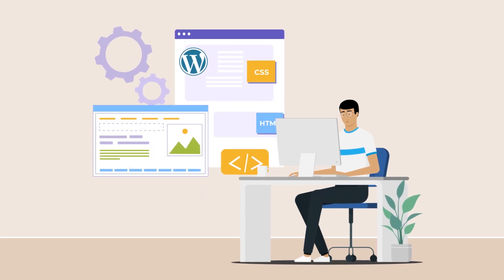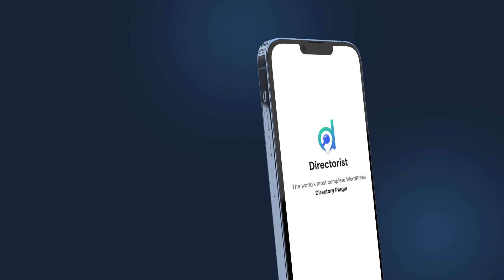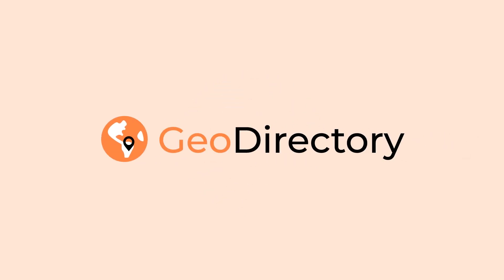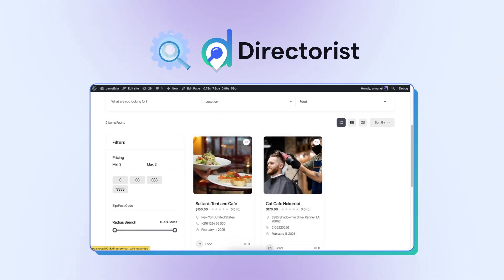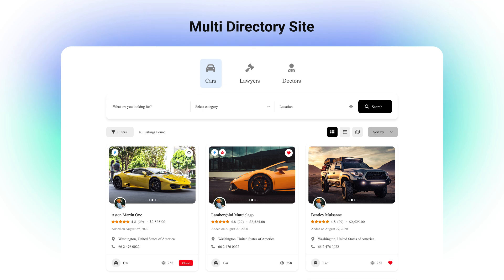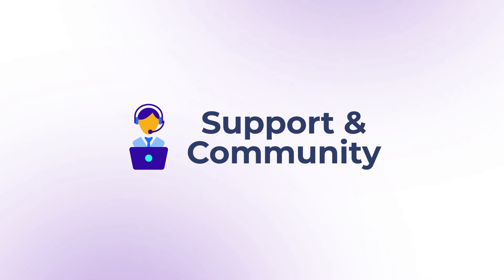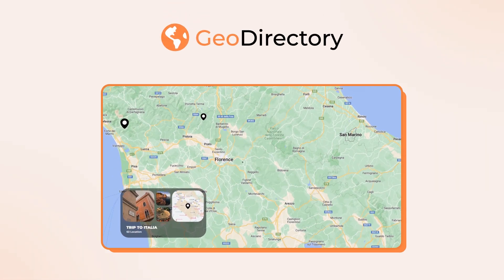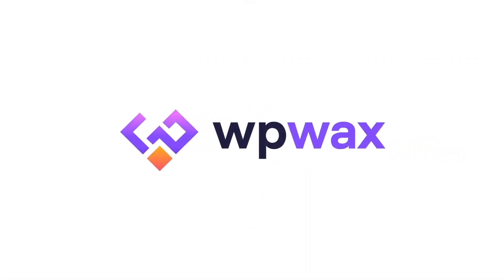Directorist vs GeoDirectory: Which WordPress Directory Plugin is Best? 🔥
Looking for the best WordPress directory plugin? 🤔 In this in-depth comparison, we put Directorist and GeoDirectory head-to-head to help you decide which one is the right choice for your directory website!

🌟 What You’ll Learn in This Video:
✅ Feature-by-feature comparison: Directorist vs. GeoDirectory
✅ Ease of use, customization, and scalability 🚀
✅ Pricing, integrations, and add-ons breakdown
✅ Which one is best for your business needs?

📌 Which Plugin is Best for You?
🔹 Choose Directorist if you need a user-friendly, feature-rich solution
🔹 Choose GeoDirectory if you want a lightweight, high-performance plugin

🎥 Watch till the end for our expert recommendation!